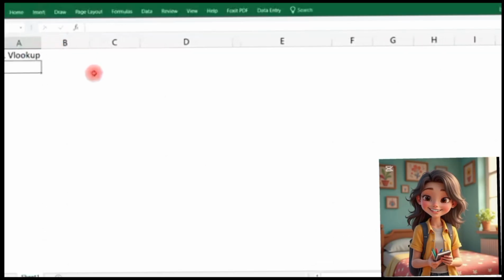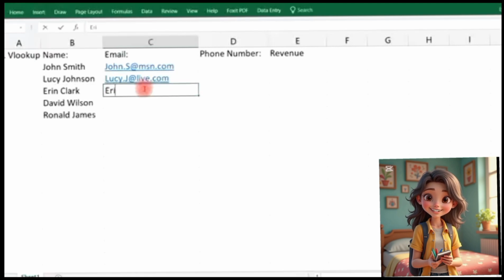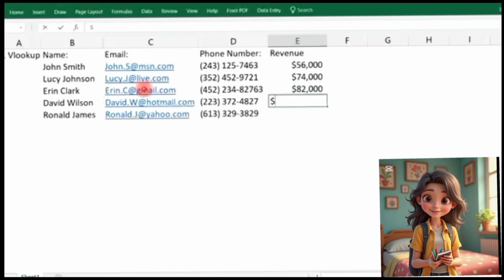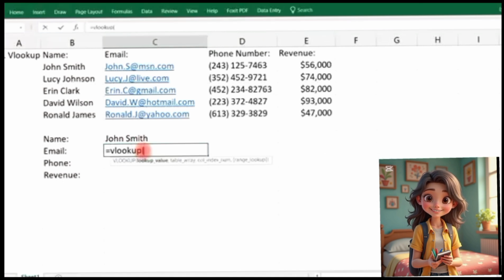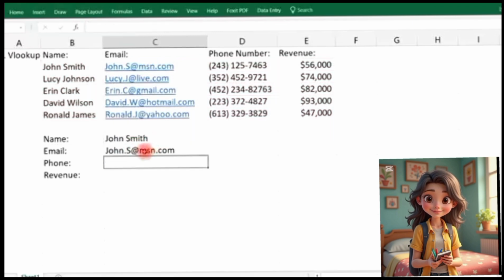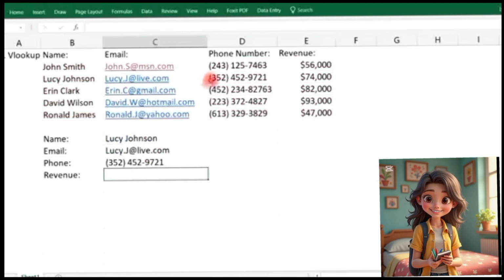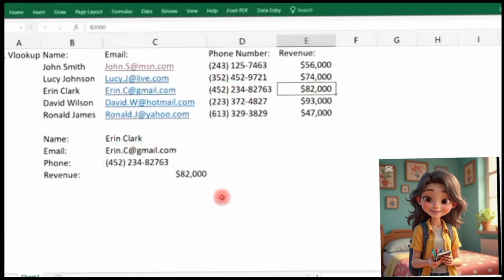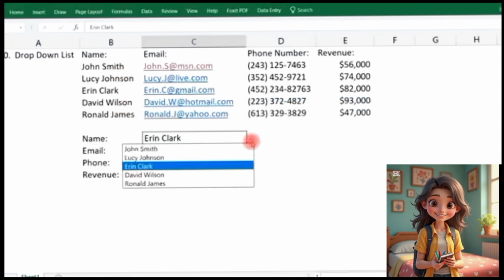VLOOKUP in Excel: The Ultimate Beginner's Guide (Step-by-Step Tutorial)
in this video we will learn vlookup formula in microsoft excel what is vlookup and how to use vlookup formula in microsoft excel

Master the VLOOKUP function in Excel! This tutorial breaks down VLOOKUP into easy-to-understand steps, perfect for beginners. Learn how to use VLOOKUP to quickly find and retrieve data in your spreadsheets, saving you time and effort.  We cover everything from the basic syntax to practical examples.
00:00:00 hi I'm Annie in this video we will learn V lookup formula in Excel what is vlookup and how to use it in Microsoft Excel stay with me at end of the video so stay tuned so how can we use the lookup function well first let me fill in some information so we're going to write the name of the individual the email address let's say a phone number and also their annual revenue I'm going to have to make this column bigger and this one's smaller so let's say once again we have John Smith let's say Lucy Johnson Aaron

00:00:45 Clark David Wilson and Ronald James let's say the email for this person John Dos msn.com let's say Lucy well I don't want to do that let's say Lucy J live.com and then aaron. c@ gmail.com davidw hotmail.com and finally ronald. J ads let's say yahoo.com and let's fill let's fill in some numbers so let's say this is 243 and then 1125 d746 three you could fast forward this if you like I'll be done shortly and and let's say the revenue for John is 56,000 per year and Lucy's revenue is 74,000 per year and Aaron's revenue is 82,000

00:01:43 per year let's say David is 93,000 per year and Ronald is let's say 47,000 per year now let's talk about how we can use the lookup function to look up information for these individuals and so here we're going to have the person's name email phone number and revenue so let's say so let's say we want to look up John Smith now let's look up his email address using the lookup function so if you type in equal lookup parentheses notice that you have this lookup value and it's going to be whatever in cc8 next we have the table array so

00:02:27 let's select this entire table and then the col colum index number so column A is not the first column because we only the First Column is column B because that's the first selection in our table array now the email address is in column C which is our second column that is highlighted and the range we have two options true or false but we're going to choose false for an exact match and so we have John's email joh John Dos msn.com so if we change his name to let's say Lucy Johnson automatically the

00:03:09 email address will be updated now let's adjust the lookup function for the next cell so the lookup value will still be cell C8 the table array will be the same and the column index number will now be column 3 for the phone number that's column d That's the third column that is highlighted and then let's choose false for an exact match and so we get Lucy's number 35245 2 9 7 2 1 now the last thing we're going to look up is the revenue so our lookup value is still celce 8 SS the same table array column index number the

00:03:53 fourth column that is highlighted and then let's choose false again so her revenue is 74,000 and let's adjust the number format let's click more counted formats and then let's put currency with zero decimal places so her revenue is 74,000 so if we change the name from Lucy Johnson to let's say Aaron Clark we're going to get all the information for Aaron Clark her email address phone number and her annual revenue so that's how you can use the lookup function the next one that we're going to talk about the use of a

00:04:26 drop- Down list now the reason why this is used useful is because let's say if you don't want to type in the information if you want to just pull the name from a drop down list you can do that and so a quick and simple way to make a drop down list is to click data and then go to data validation and then under the section validation criteria allow a list instead of any value and then you can type in the names that you want or you can click in this button and then select these names and then press

00:04:56 enter okay and now we have a drop down list so if I select John Smith it automatically updates if I select Lucy Johnson you can see it updates or David Wilson I can get his email phone and revenue or finally Ronald James and so that's it for this video hopefully you found it to be helpful hi I am Annie and in this video we learned vlookup formula in Microsoft excel

00:05:34   END OF THE VIDEO
Whether you're a student, professional, or just looking to improve your Excel skills, this video will empower you to use VLOOKUP like a pro.